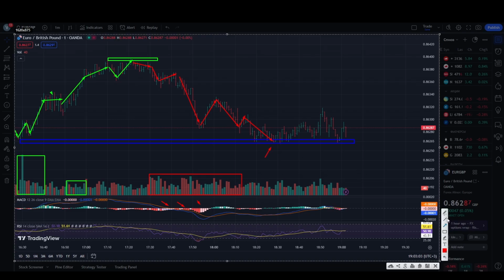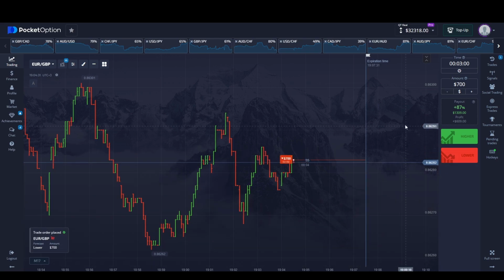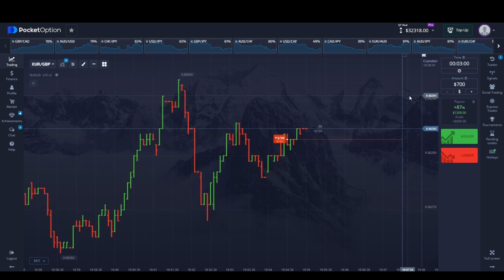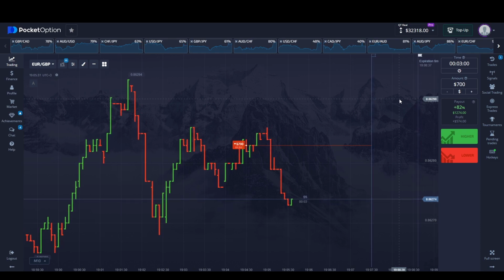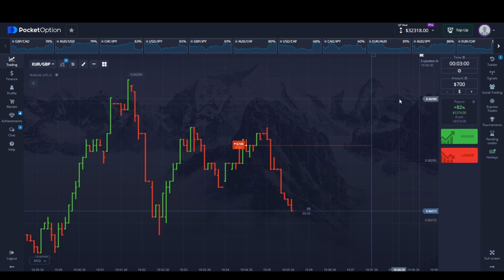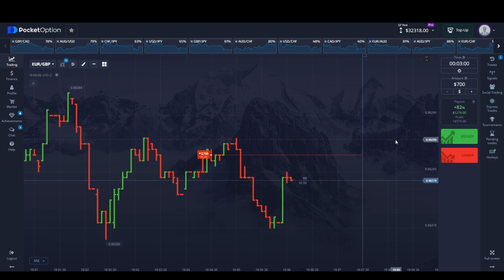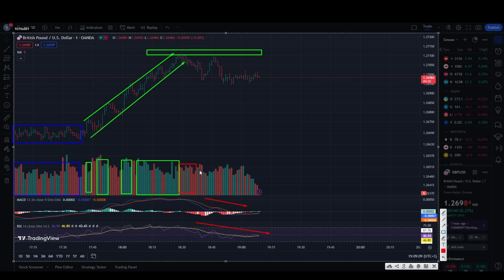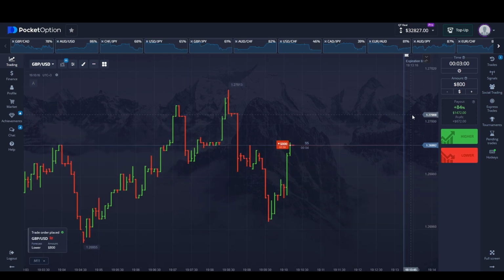Binary Option trading strategy | Work in an unstable market | Trading on Pocket option